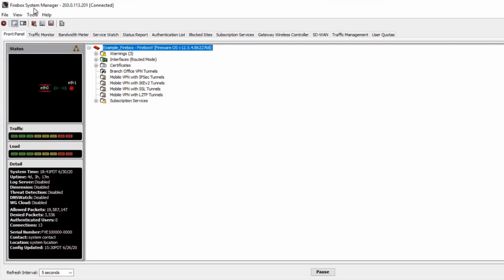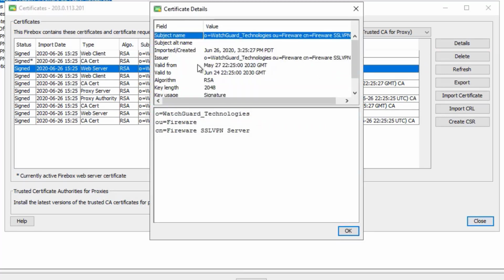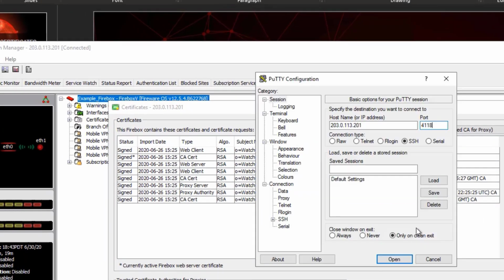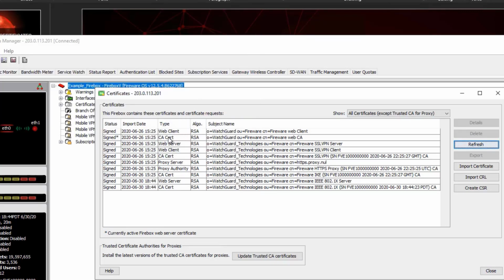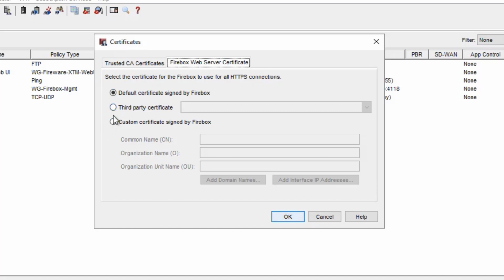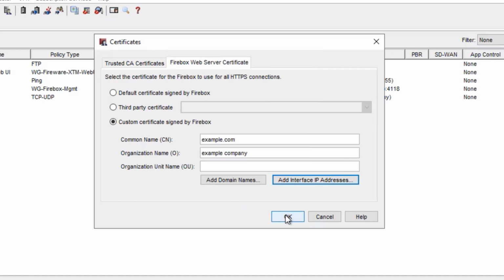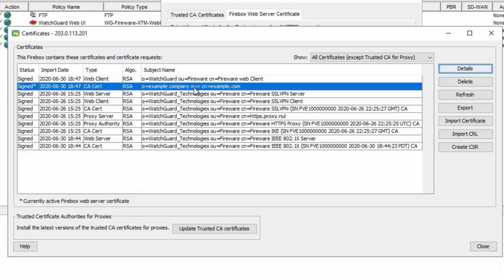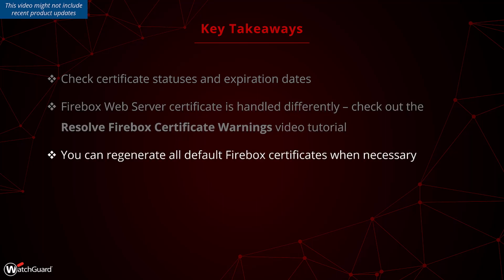Tutorial: Update Firebox Certificates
In this WatchGuard Support video, you will learn how to update Firebox certificates.